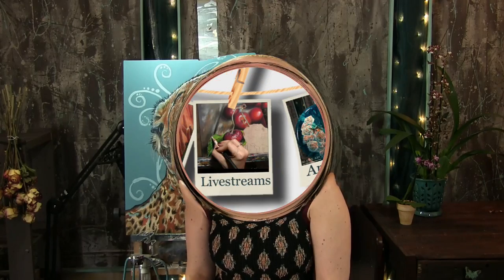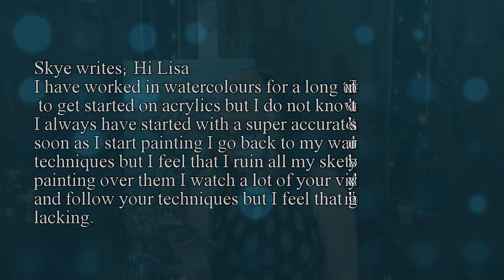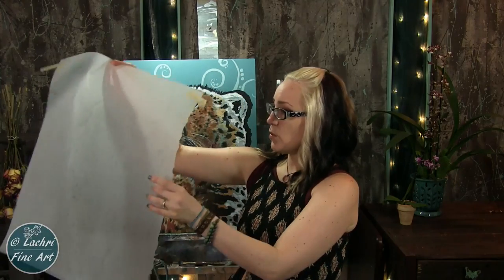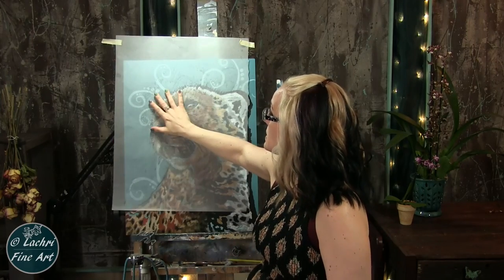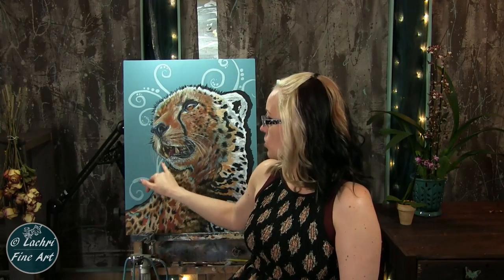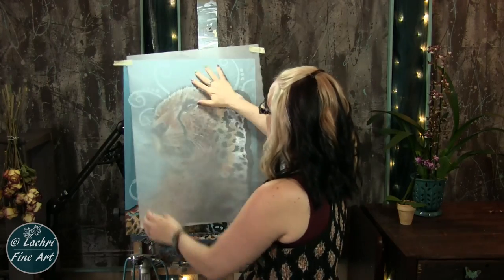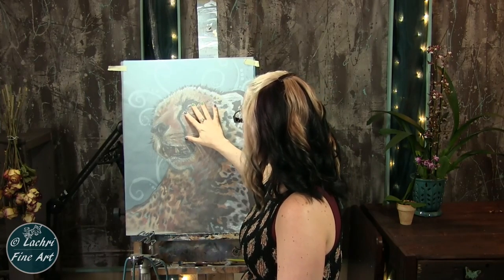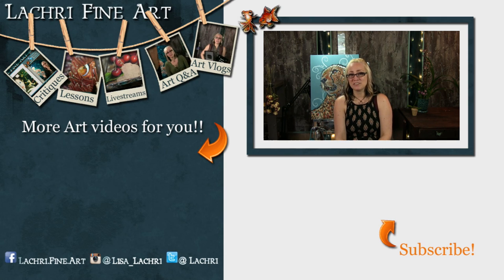How to get your outline on your canvas when painting in Acrylics - Lachri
Acrylic paints dry too fast to draw your subject with a regular graphite pencil straight onto the blank canvas. I'm going to explain how to get your subject drawn onto the canvas without ending up with eraser or pencil lines all over the place as you layer!

Tool for transferring that I use
They make some specifically for art, but these are the same thing and are less expensive.